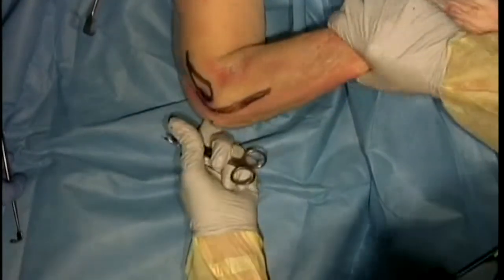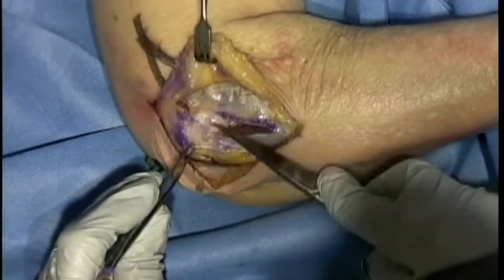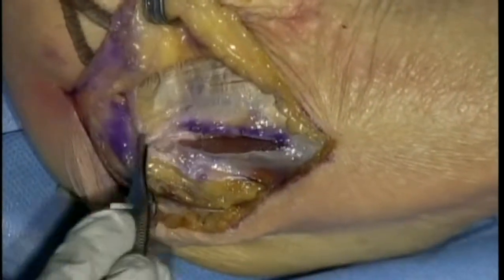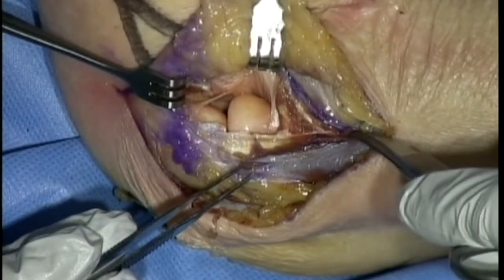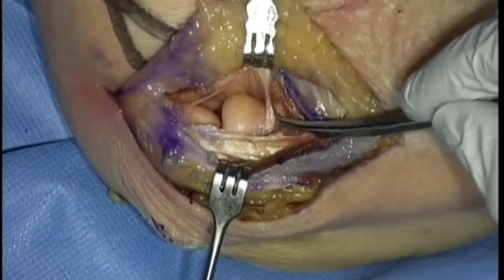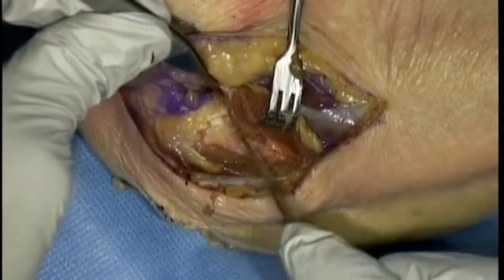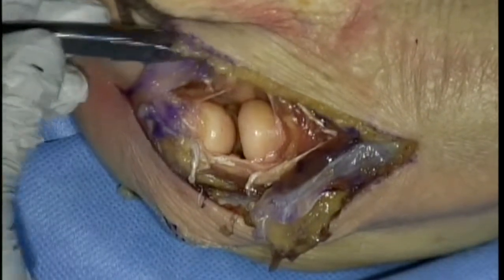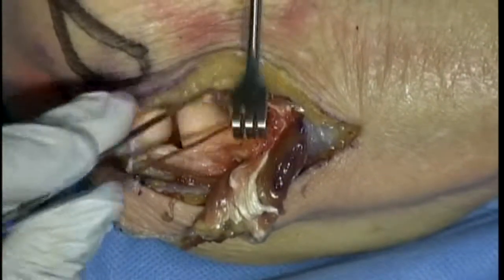Elbow - Lateral Approach